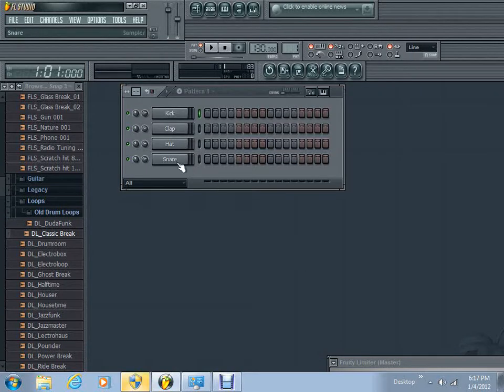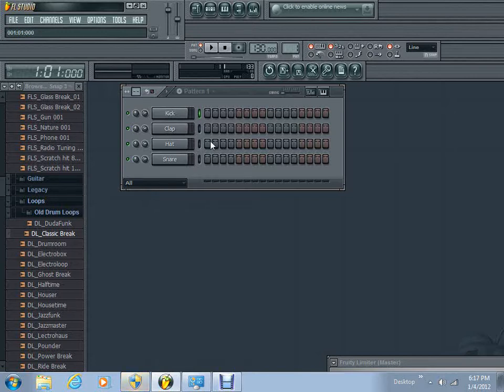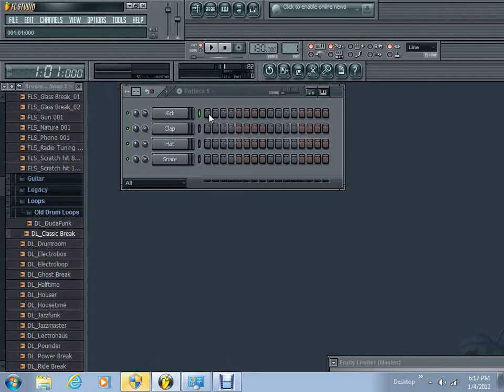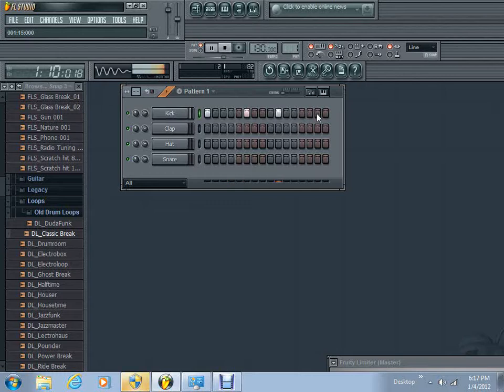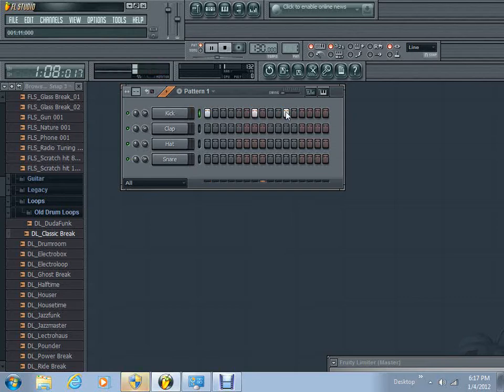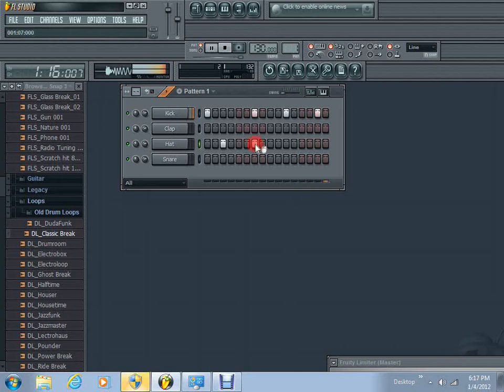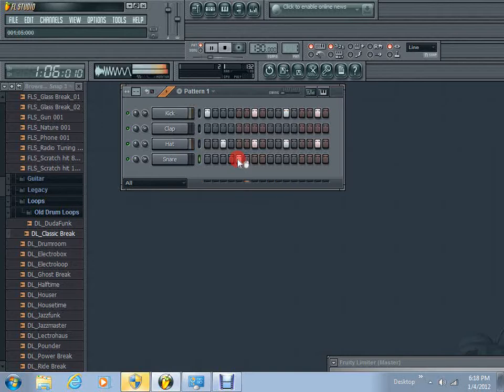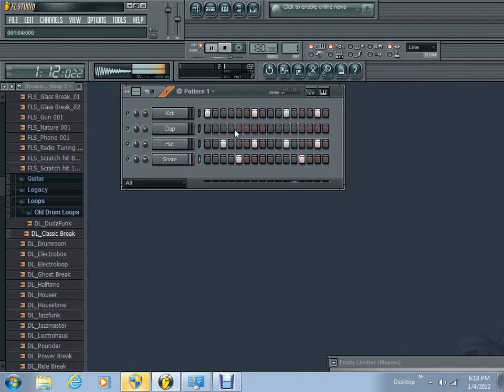Fl Studio- Easy beat Tut.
a simple tut on making a easy beat in fl studio.